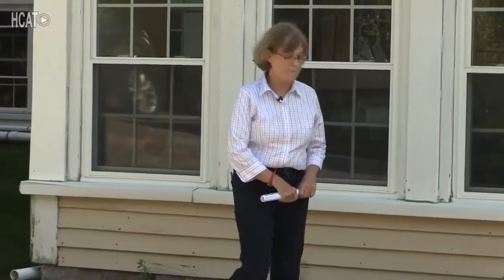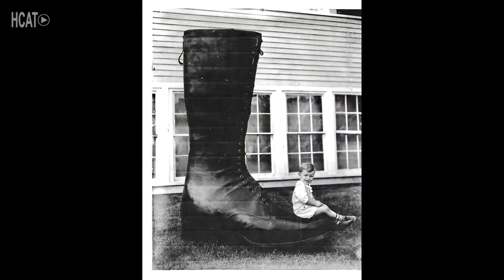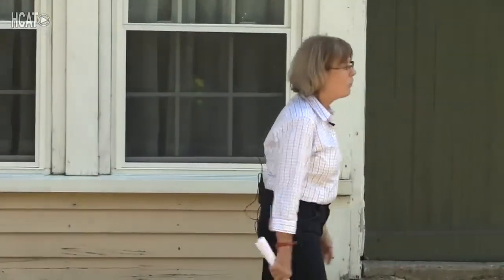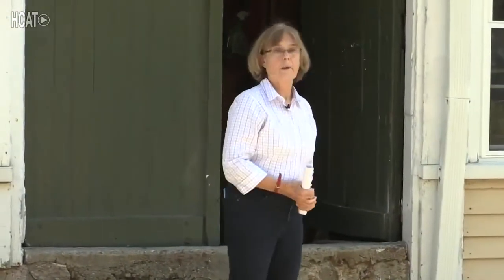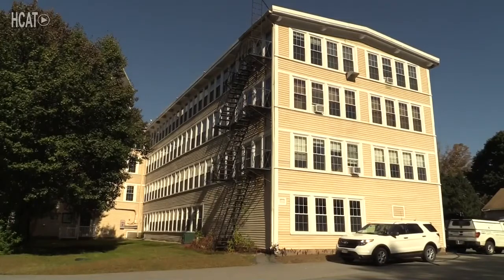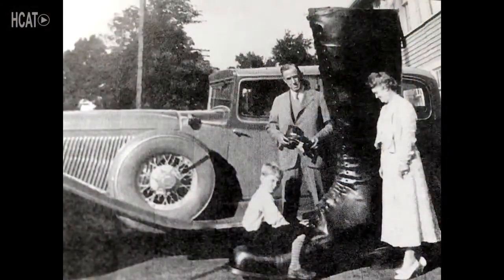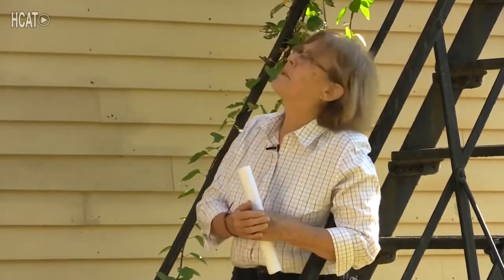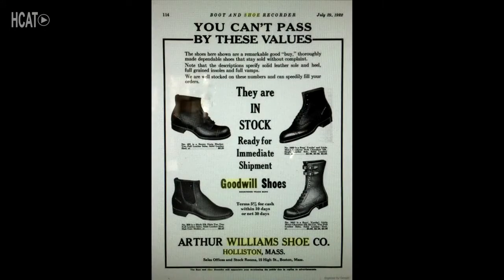Holliston People & Places - Water Street Mill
Holliston historian Joanne Hulbert walks us through the history behind the Water Street Mill.